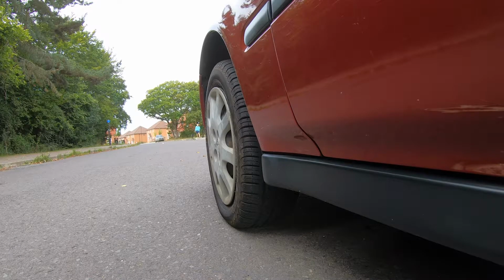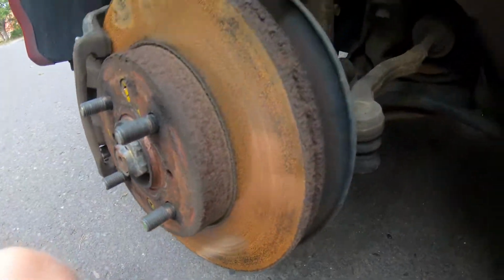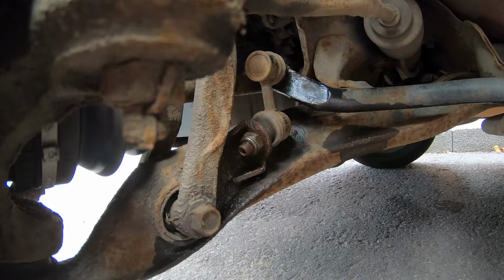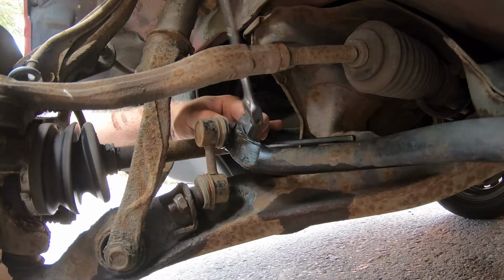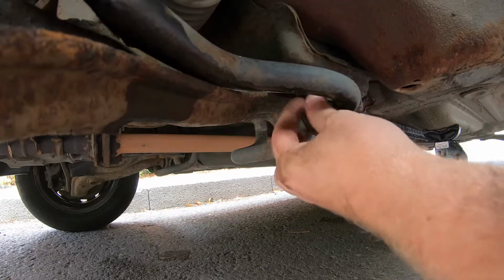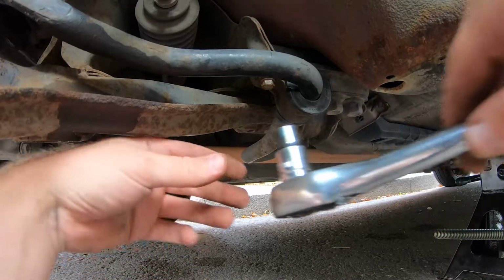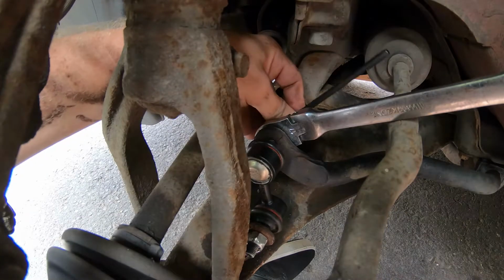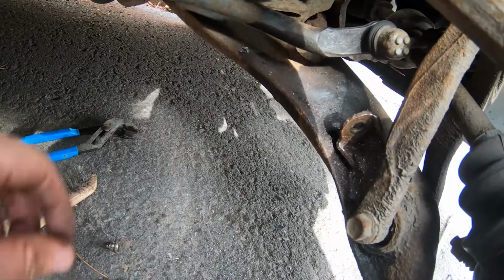Who knew you'd need a drill to change Anti-Roll Bar Links?! (CIVIC EK3 front ARB and Bushes change)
Replacing the front ARB links and bushes on my 1998 EK3 civic.

Passenger side was easy and came off as it should, Drivers side was very crusty + rounded off, had to use the handy drill to be removed. This meant it took twice as long as it should have done